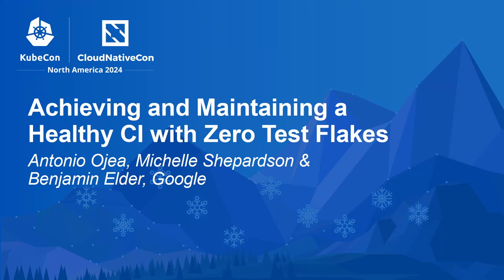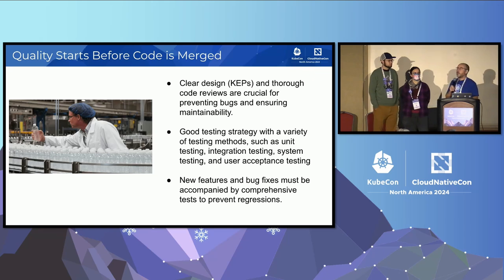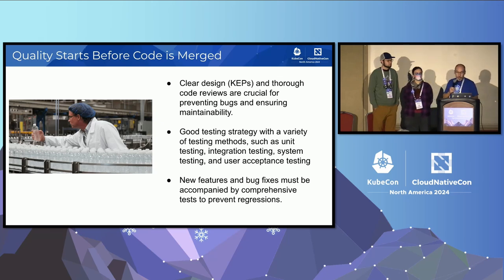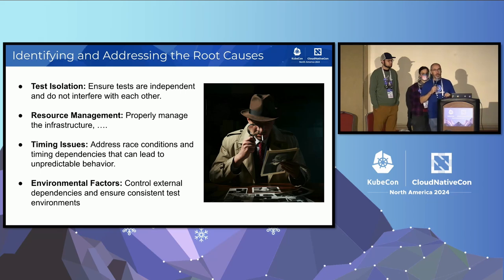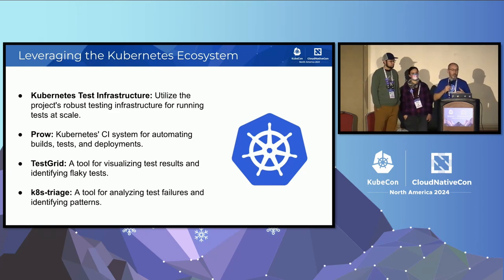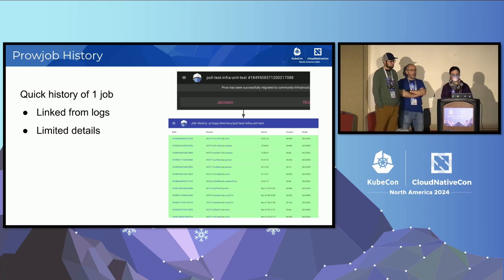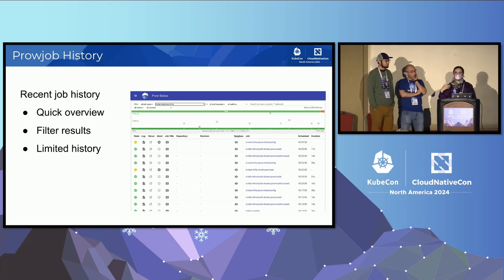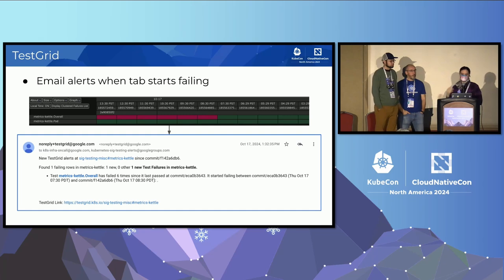Achieving and Maintaining a Healthy CI with Zero Test Flakes - A. Ojea, M. Shepardson & B. Elder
Achieving and Maintaining a Healthy CI with Zero Test Flakes - Antonio Ojea, Michelle Shepardson & Benjamin Elder, Google

In the fast-paced world of software development, a reliable and efficient Continuous Integration pipeline is essential. However, flaky tests can cause delays, frustration, and decreased confidence in the codebase. This session will go deep into the strategies, best practices, and tools that the Kubernetes projects use to eliminate flaky tests and achieve a robust CI pipeline that delivers high-quality software consistently.